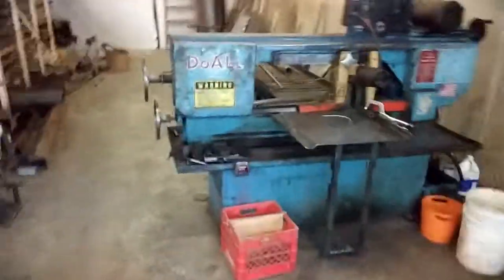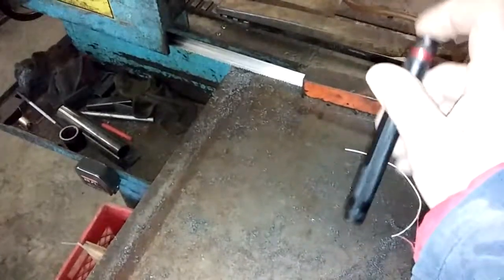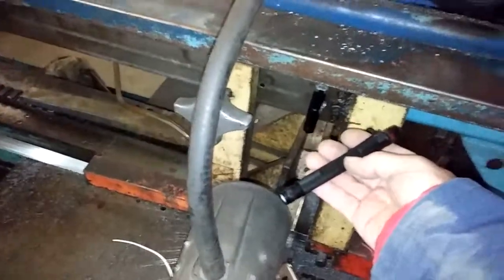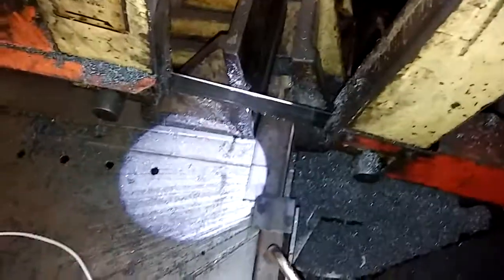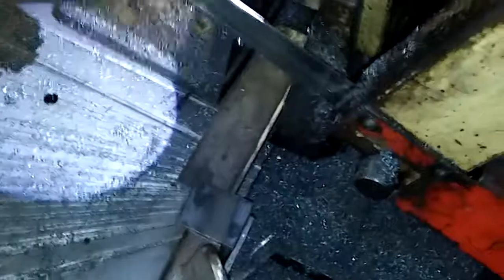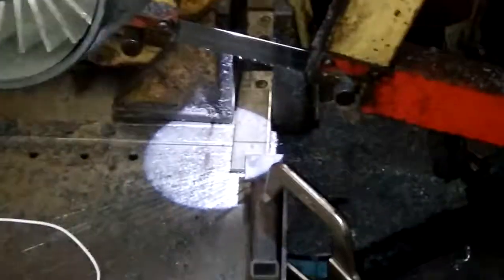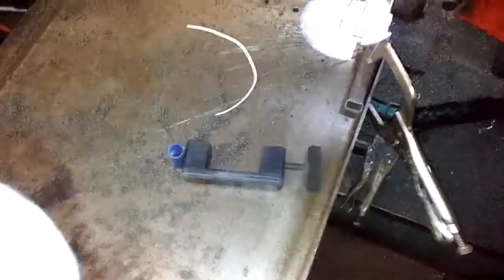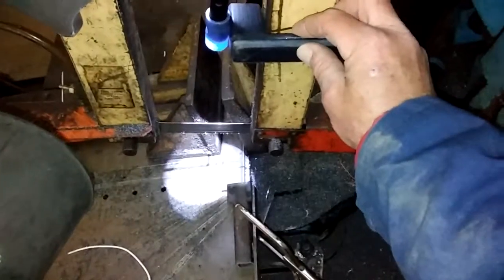Metal Bandsaw upgrade CHEAP!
How Nathan Manning. owner of OSWeld Services. upgraded his Bandsaw in Bowling Green, Mo.